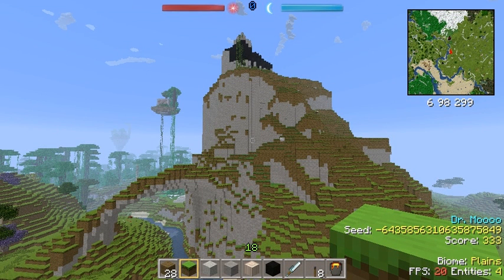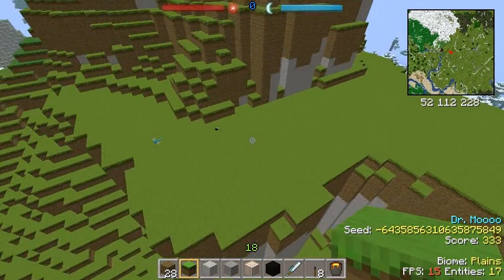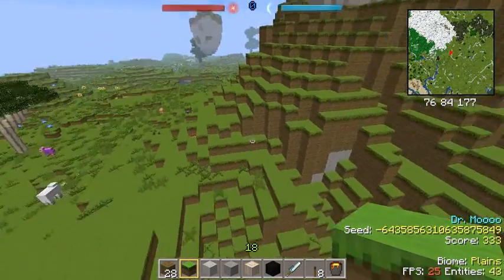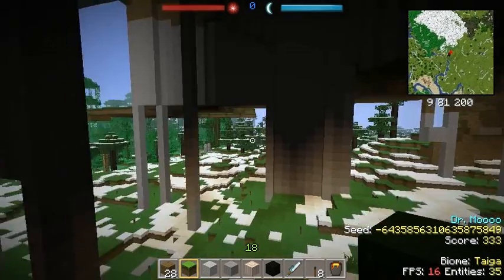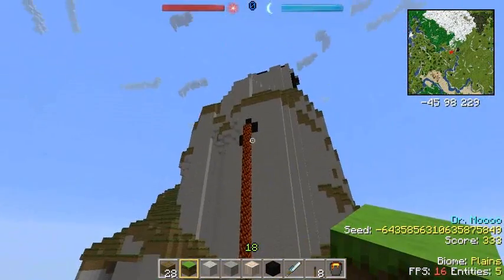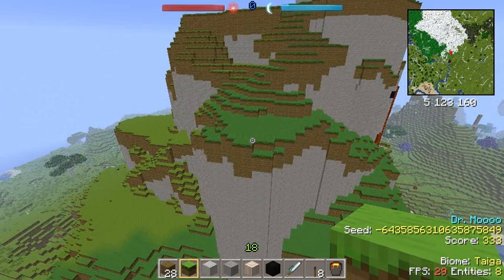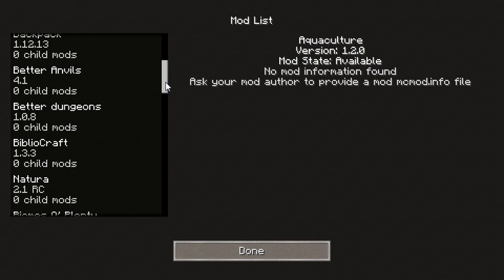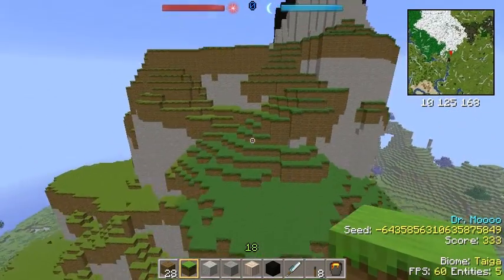Dr. Moooo Continuum - Preview 2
Another preview video of my work on the big volcano/mountain that I'm going to be using in my next LP series.

Sorry, no, I'm not going to upload my .minecraft folder, or a mod pack, and I really am not going to be much help troubleshooting your mod issues.  Have you watched my videos?  I have plenty of issues! ;-)  Try the mod creators!